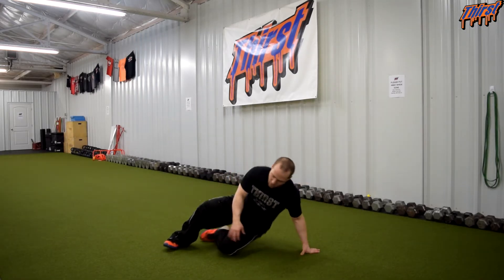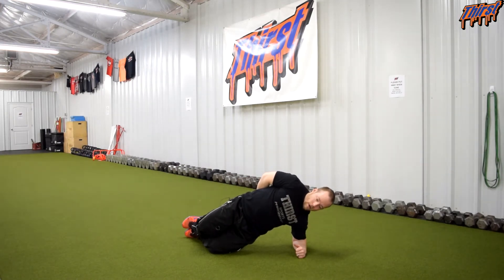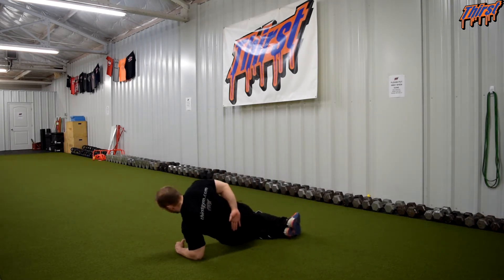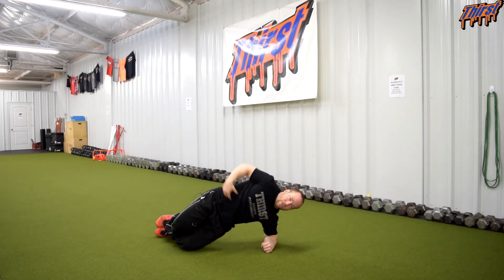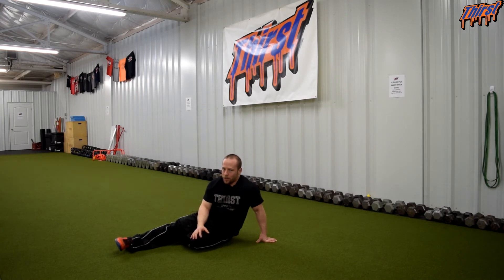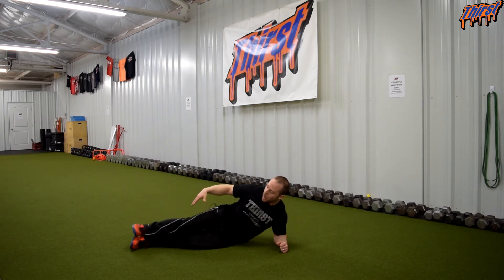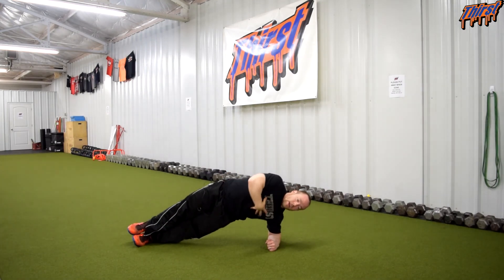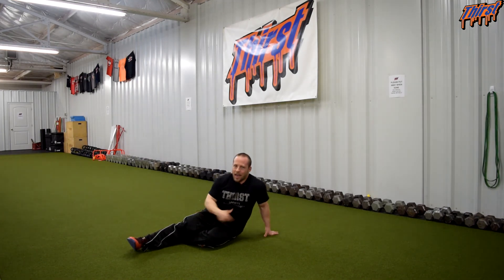Side Plank and Side Plank From Knees - THIRSTgym.com